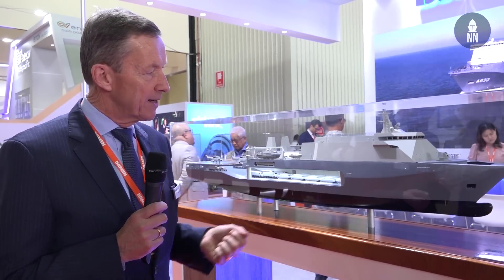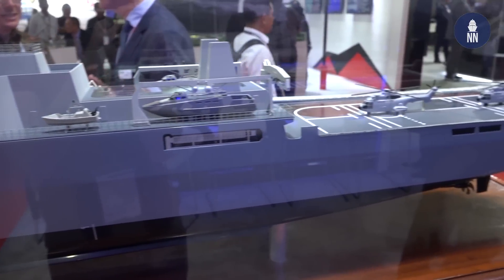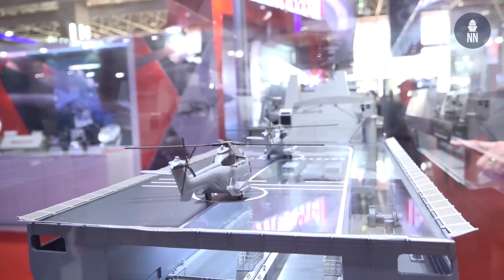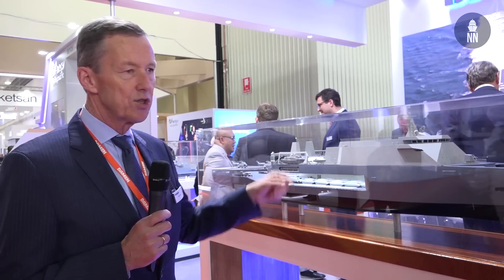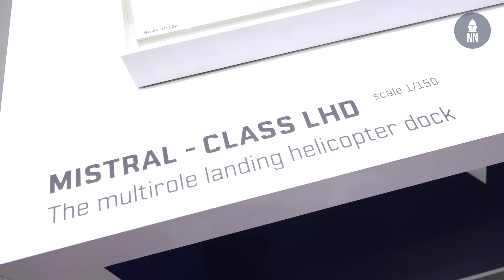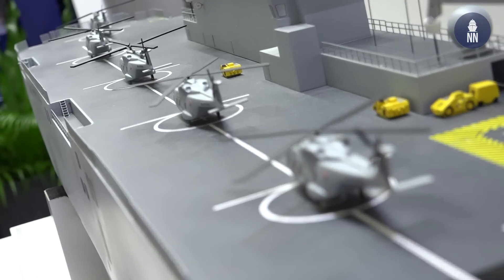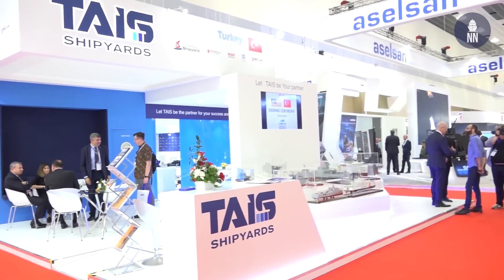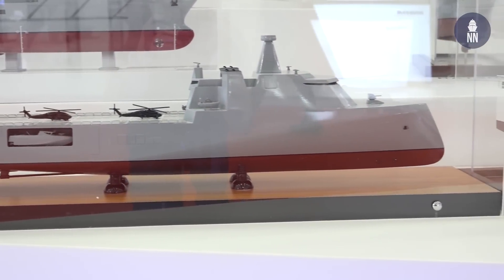LIMA 2019 Day 3: MRSS Project for Royal Malaysian Navy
The Royal Malaysian Navy « 15 to 5 » transformation program calls for the acquisition of three MRSS ships, the two first of which being delivered between 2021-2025 and the third one by 2035.
In this video we cover:
- Damen MRSS
- Naval Group Mistral-class LHD
- CSSC Type071E
- PT PAL MRSS
- TAIS MRSS
- Hanwha CMS for MRSS